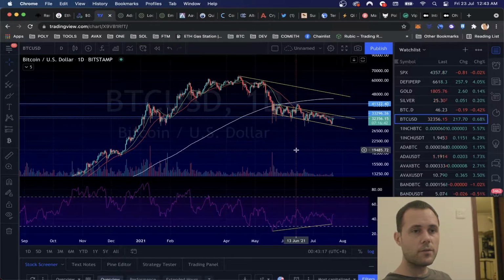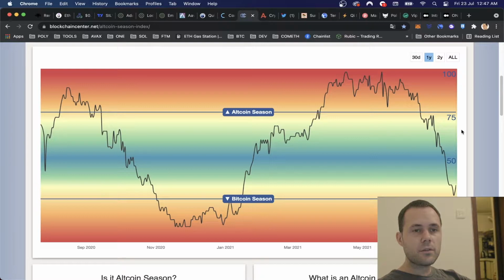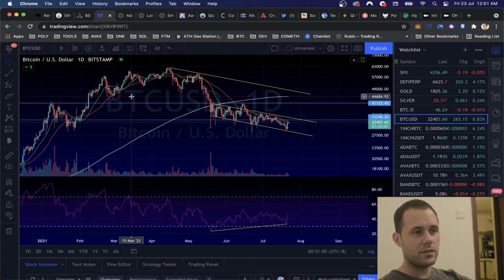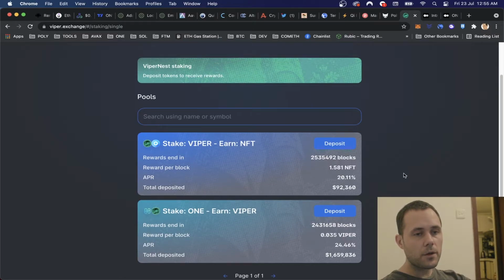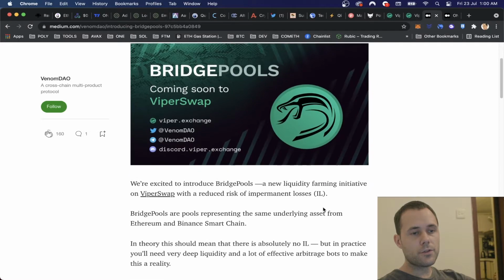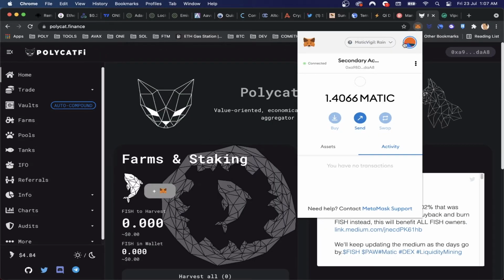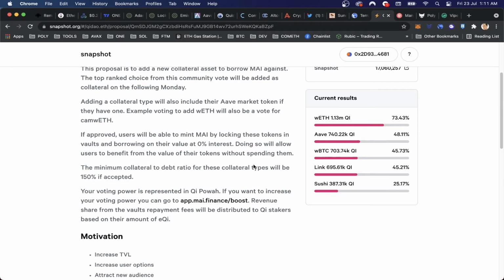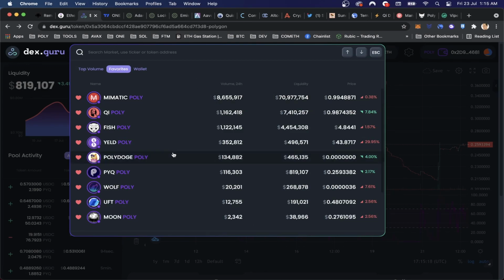Entering Bitcoin Season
So it's time for Bitcoin season again, which means we can enjoy the gains and go searching the Altcoin bargain bins.  I'm thinking of starting a live stream once we start looking for Altcoins as it's easier to browse around.

EXCHANGES
📈 AcendEX Exchange

POLYGON FARM REF LINKS (I'm Currently In)
🐈‍⬛ Polycat